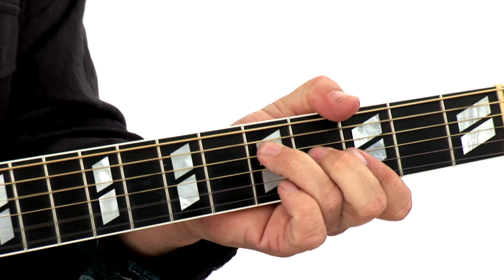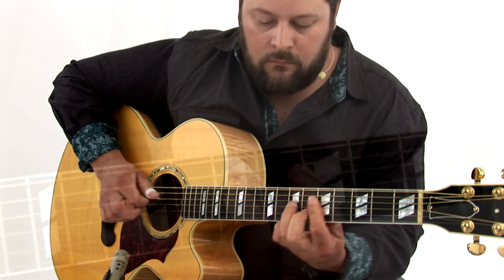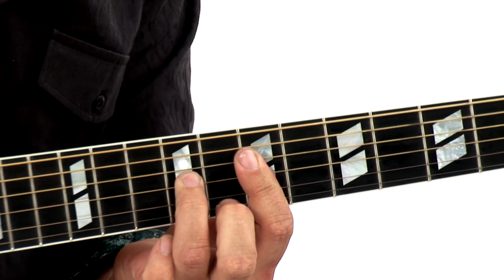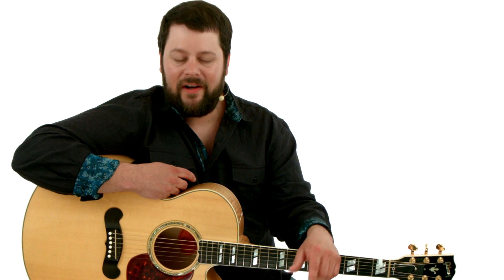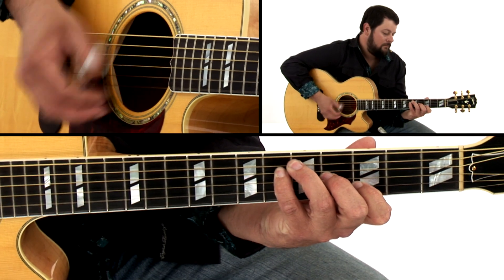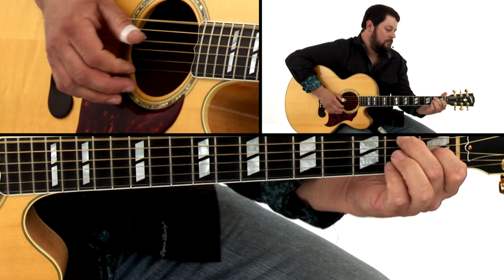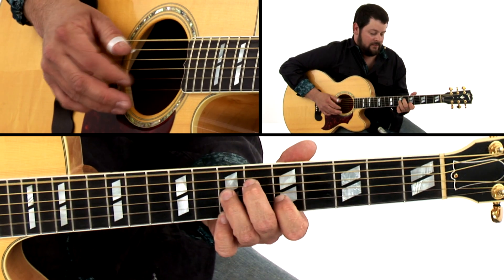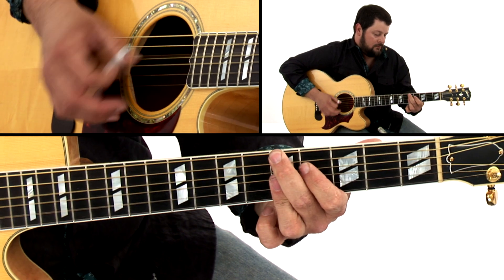Alonzo Pennington's Kentucky Thumbpicking Handbook - Introduction